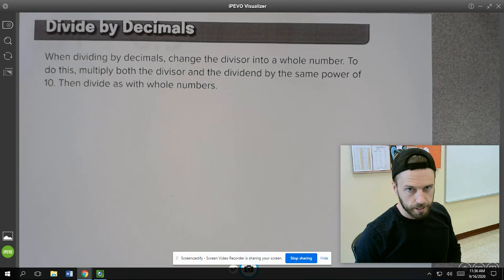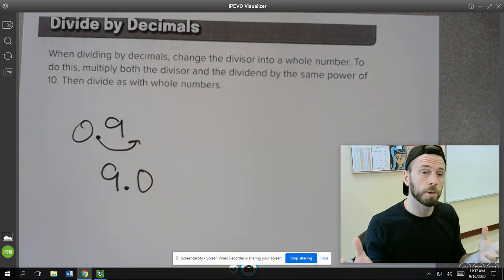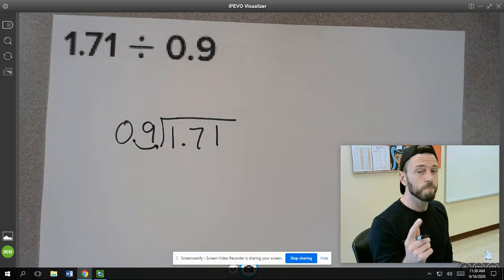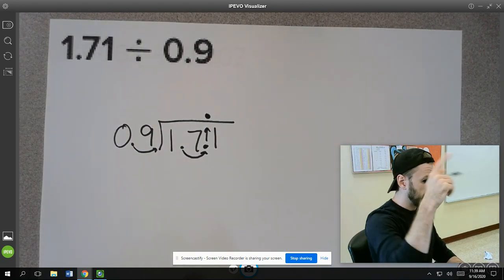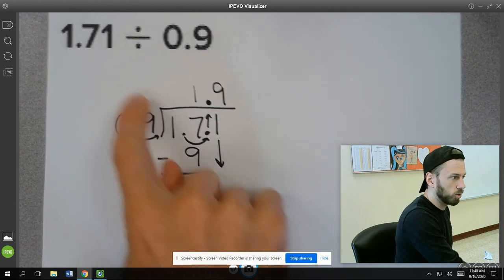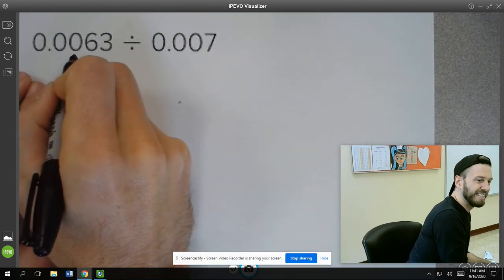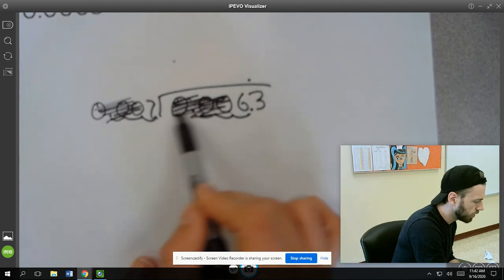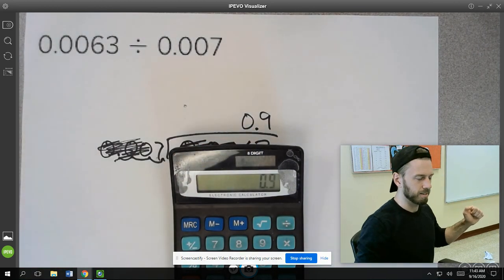Divide Decimals by Decimals